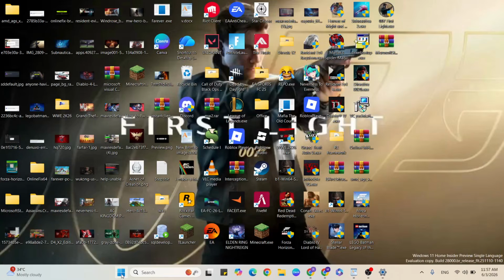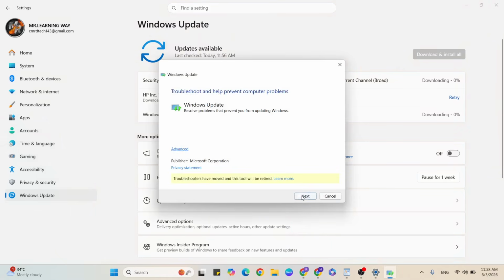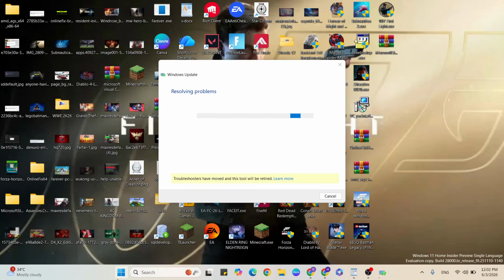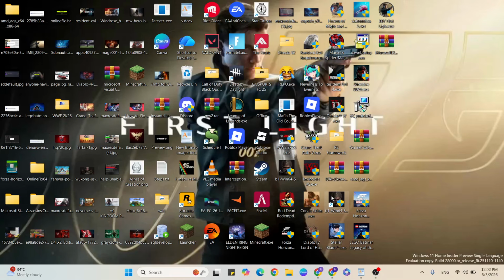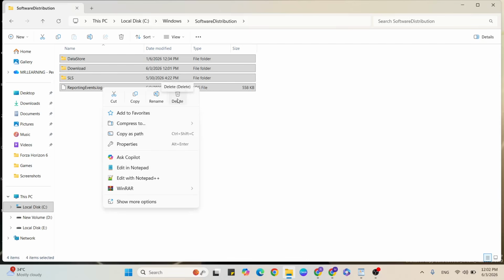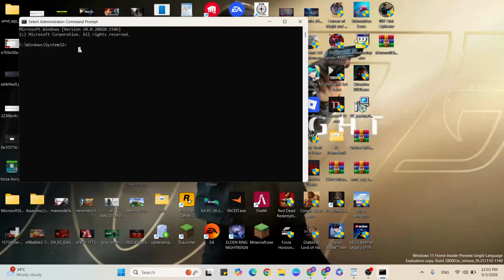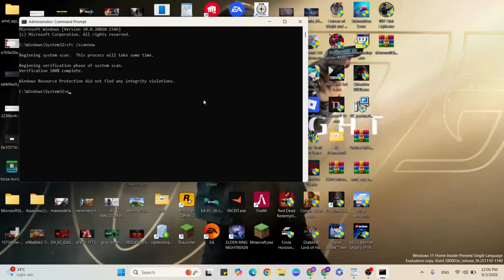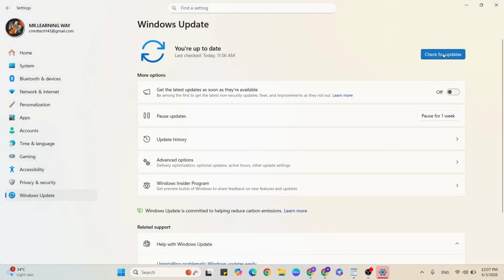Fix cumulative update preview for KB5089573/KB5092427 Not Installing On Windows 11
In this video what about talk to you Fix cumulative update preview for KB5089573/KB5092427 Not Installing On Windows 11. i have briefly explain this video. Fix cumulative update preview for KB5089573/KB5092427 Not Installing On Windows 11.

I Think In this video helped for you. Also I Hope any one of the fixes mentioned in the video would help you to solve Fix cumulative update preview for KB5089573/KB5092427 Not Installing On Windows 11.
Windows 11
WIndows 10
Windows Error
Gaming Error